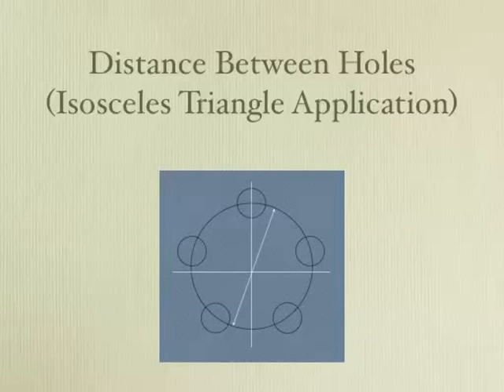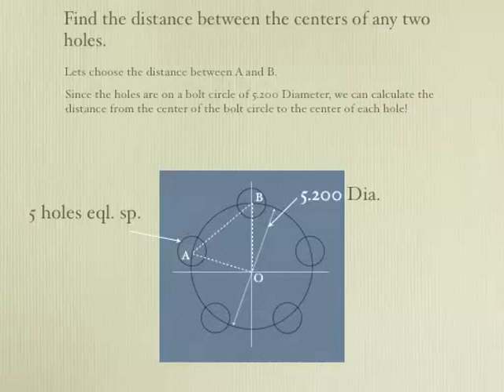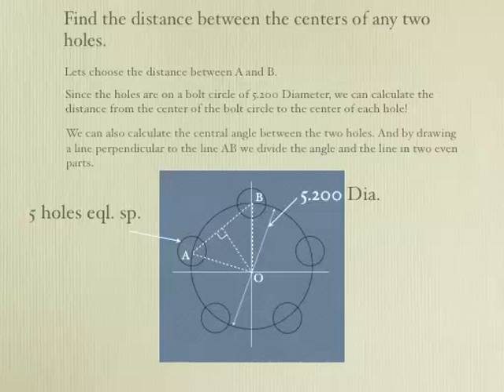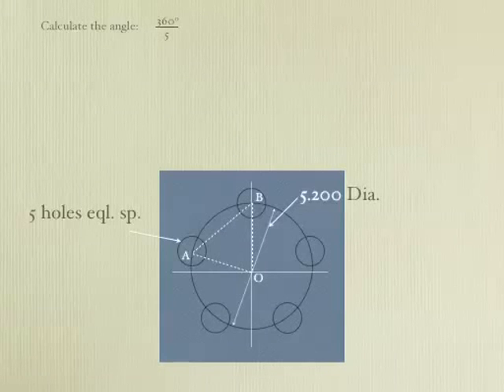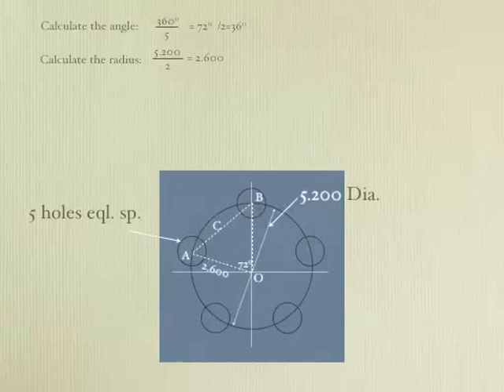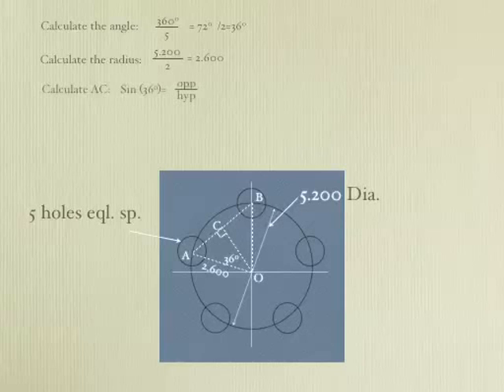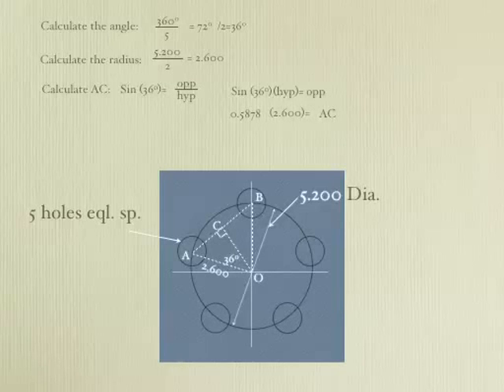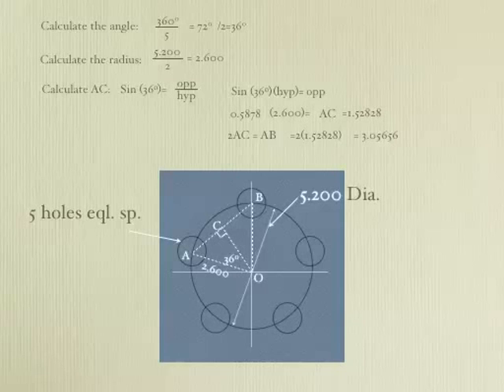Unit 63 Example 1 pg 436 Distances between circles on a bolt circle